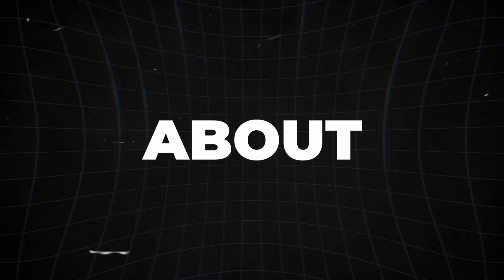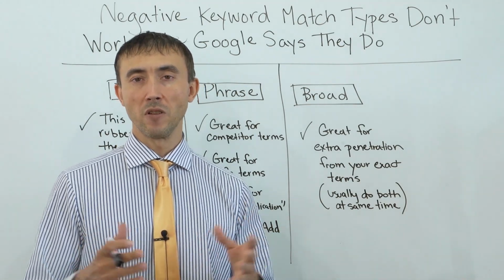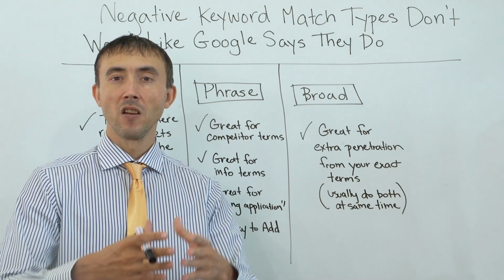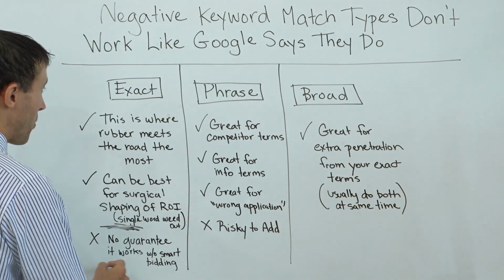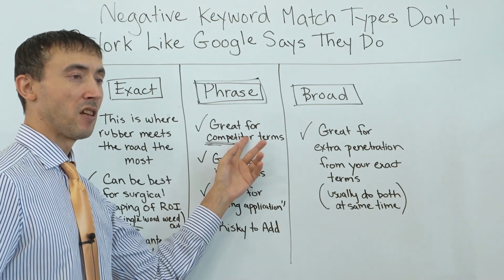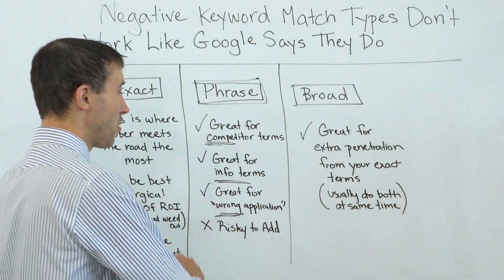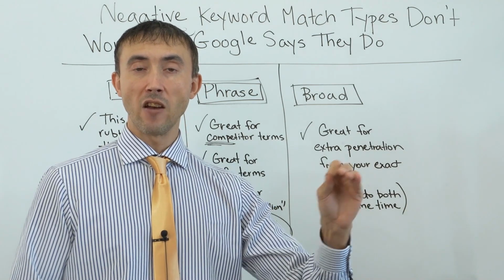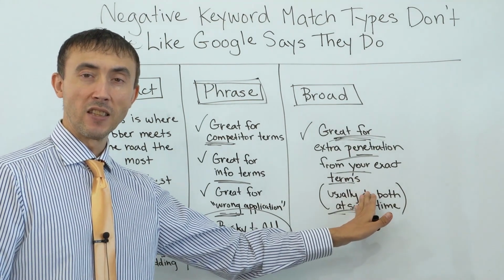🔑 Negative Keyword Match Types Don't Work Like Google Says They Do! - Here’s Why! ⚠️🚫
The way Google executes negative keywords, is very different from the way they say they work 🤔👎.

If you have been advertising for any length of time, you know this as well ⏳📊.

There is a way to make Google still do what you want, if you follow the process I have come up with 🛠️✅.

Learn the technique to tweak your negative keywords to stop showing up for what you don’t want anymore here! 🧹📉🔍.

Timestamps:
00:00 Google Ads: Negative Keywords - The Truth! 🤯
01:07 Mastering Negative Keywords in Google Ads for High ROI
04:31 Advertising: How to Master Negative Keywords & Find Wins
07:26 Maximize Ad Returns: Smart Bidding Strategies & Optimization
12:37 Smart Bidding: The Secret to Google Ads Success!
16:27 Defeat Competitors: Smart Marketing Tactics for Success
22:19 Negative Keywords: Secrets to Massive Marketing Success